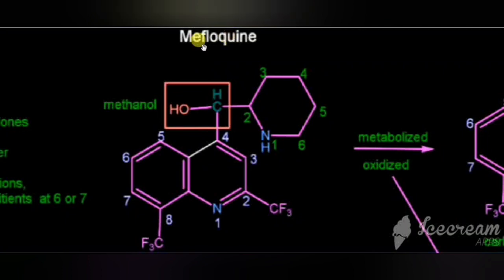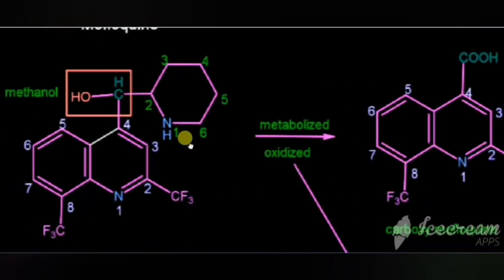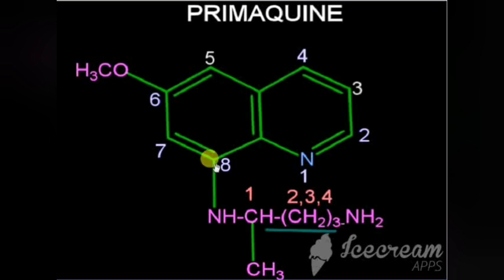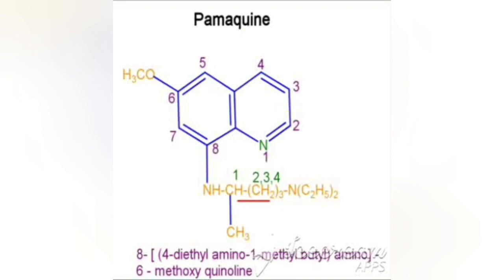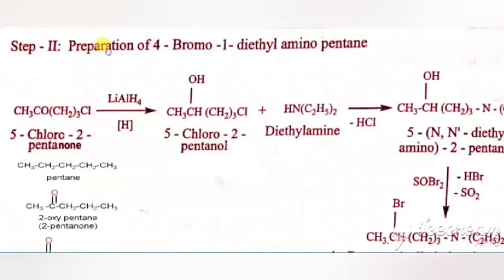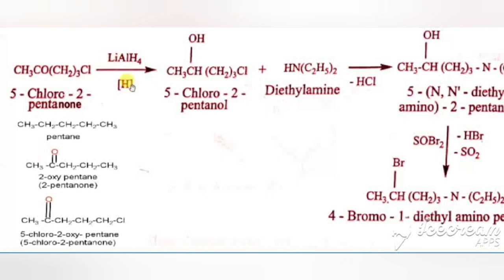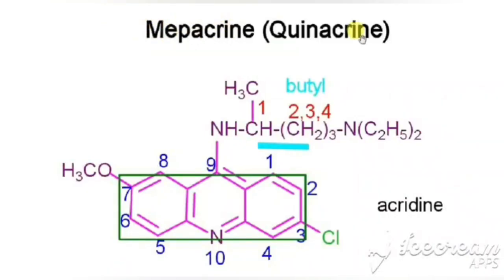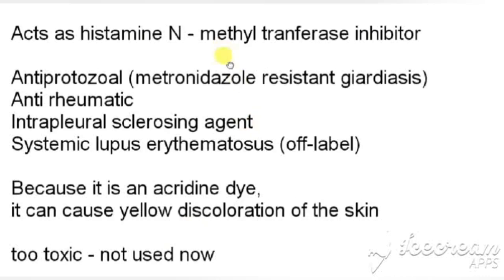Antimalarials 4 | Medicinal Chemistry | III B. Pharm VI Semester | III Pharm D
Mefloquine, Primaquine, Pamaquine & Quinacrine